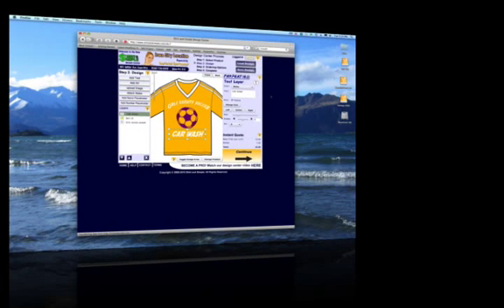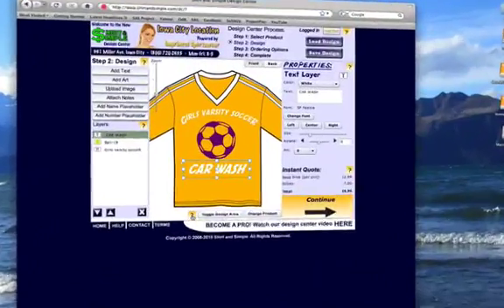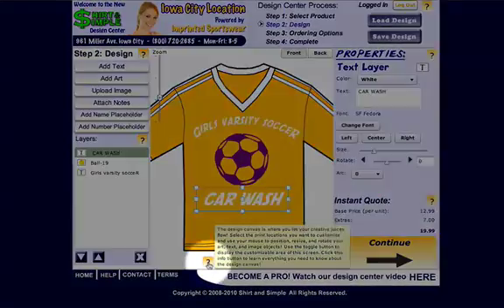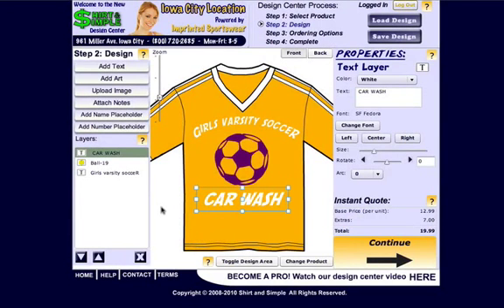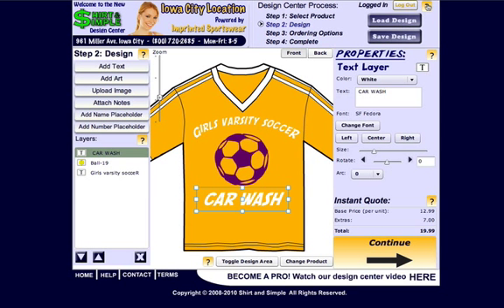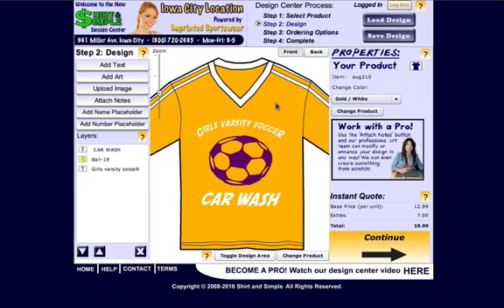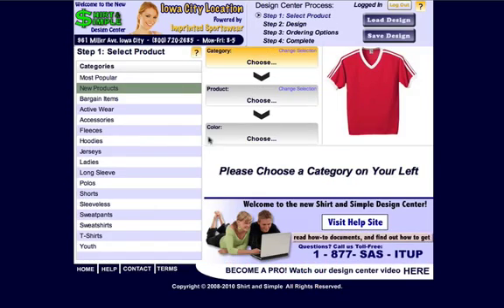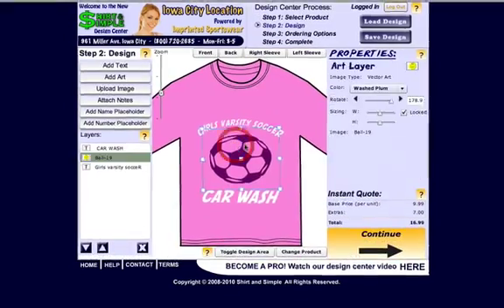Desing Center: The Canvas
The design canvas is where the magic happens! This tutorial will show you the powerful capabilities of the canvas and provide you with some tips to maximize your efficiency while working in it! Using the canvas, you can toggle the boundary box for customizations on and off. This box, designated by a red line, shows the area where we can print on your product. Anything outside of this box may not be printed. You can also use the 'change product' button to return to step one to select a new product without loosing your design. Use the handle on the zoom tool (located at the top left side of the design canvas) to move in and out your design. You can also select a new print location to customize by using the buttons at the top of the design canvas.